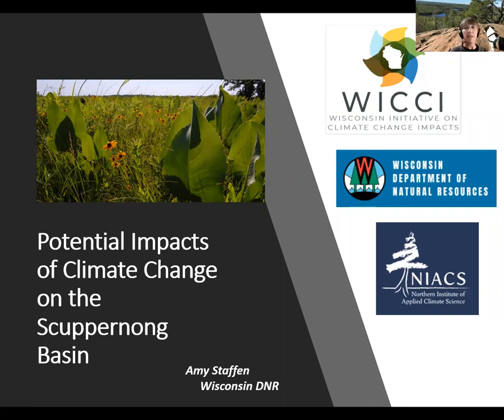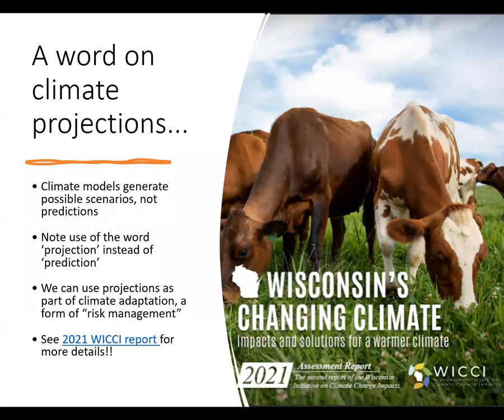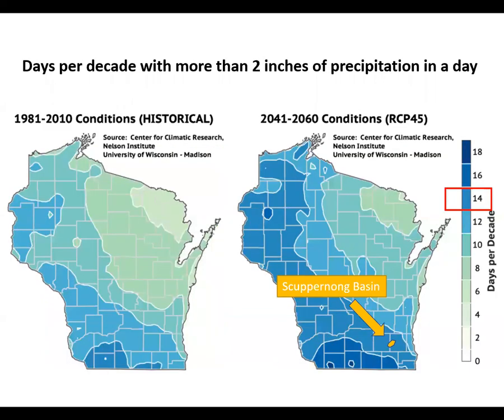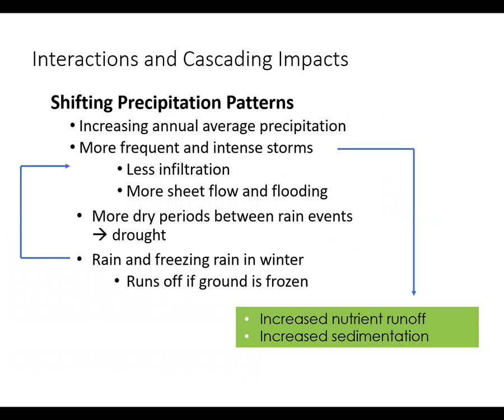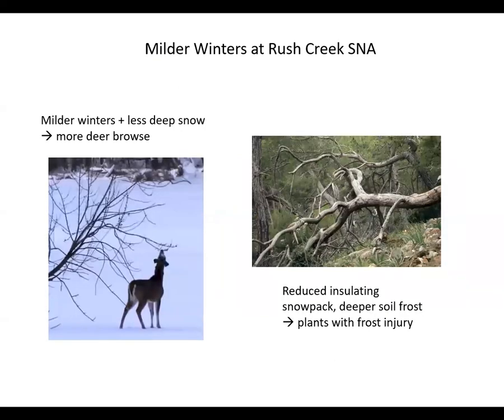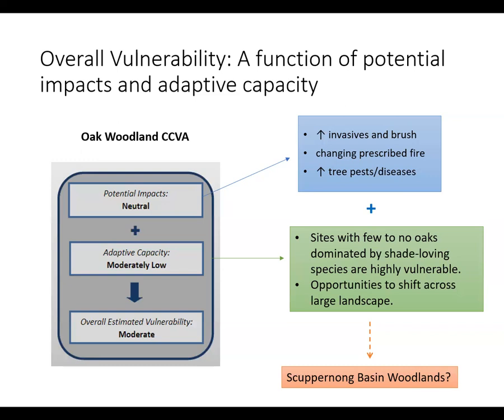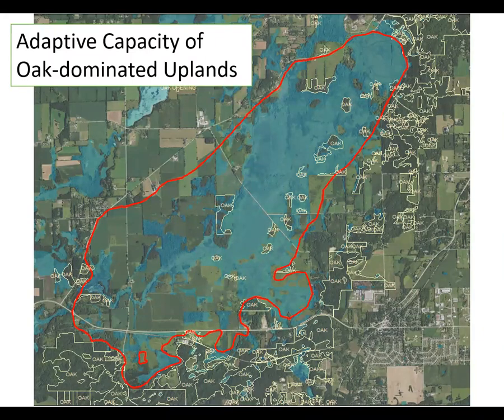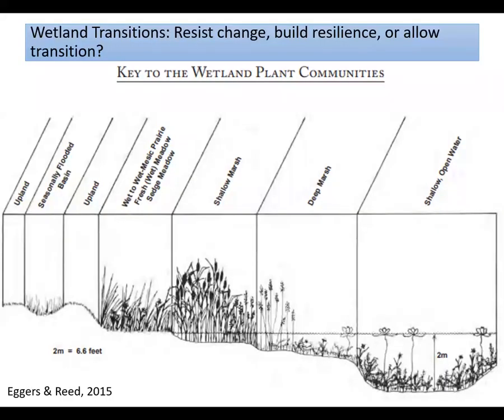Scuppernong Basin Climate change Impacts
Presentation prepared for the September 2022 adaptation workshop addressing climate adaptation opportunities in the Scuppernong Basin.